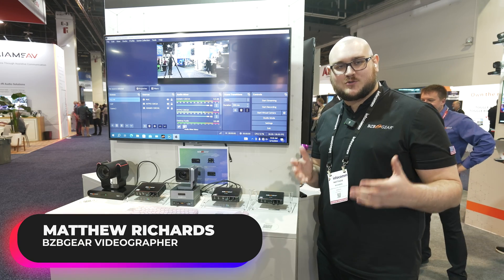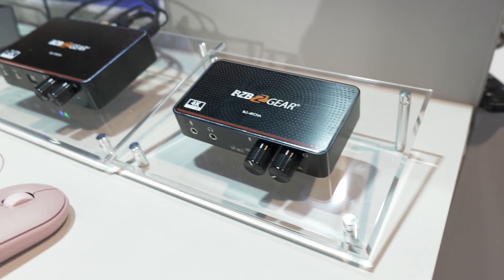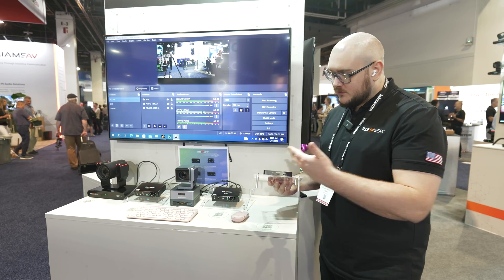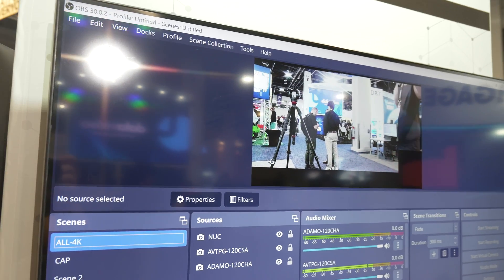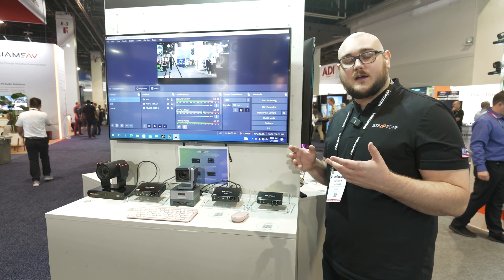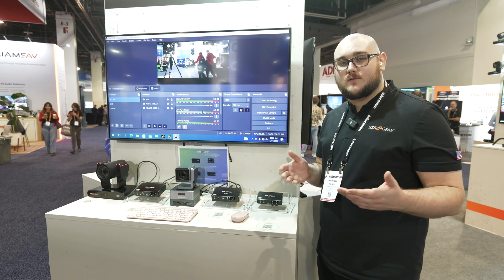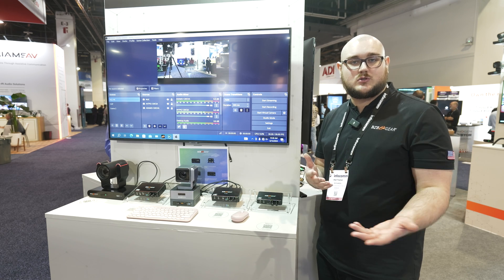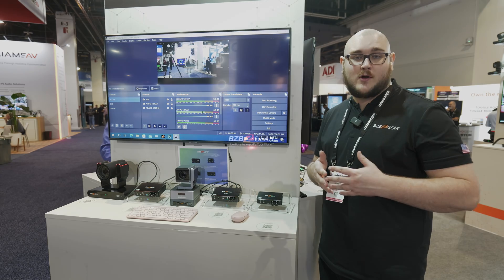Insane 4K Capture Cards for Video Games from BZBGEAR | InfoComm 2024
Hey BZB TV fans! Welcome to the first video on our products from InfoComm2024! We'll be covering this awesome lineup of 4K capture cards. Whether you need SDI or just HDMI you're covered from BZBGEAR, and on top of that you'll gain access to 4K at 120Hz support and the ability to independently tune your mic and headphone volume as well!